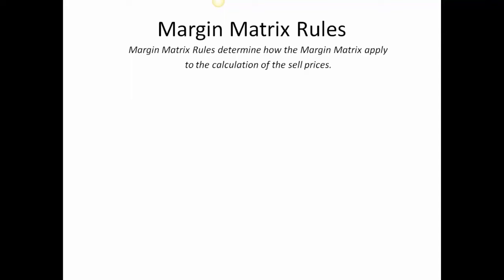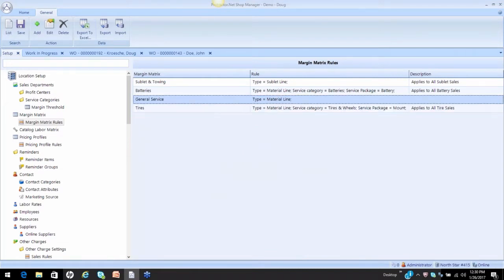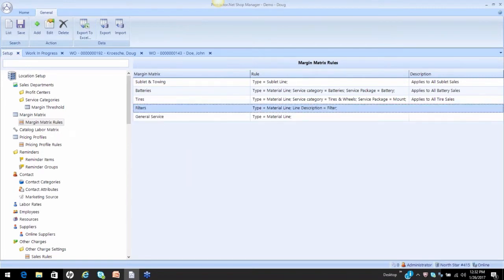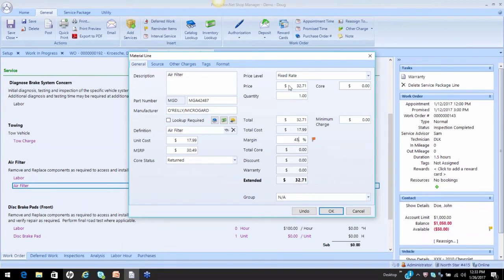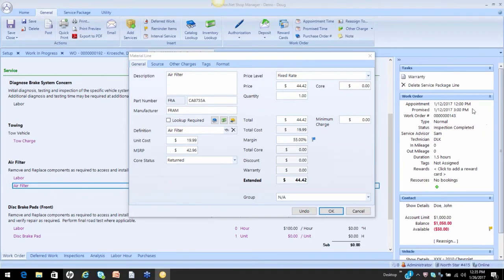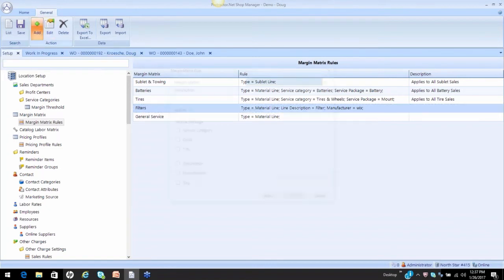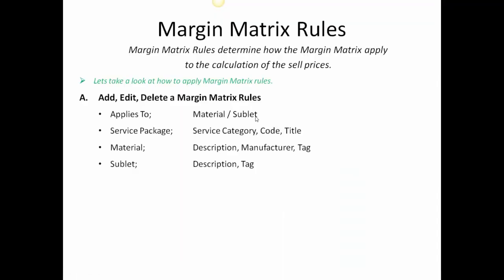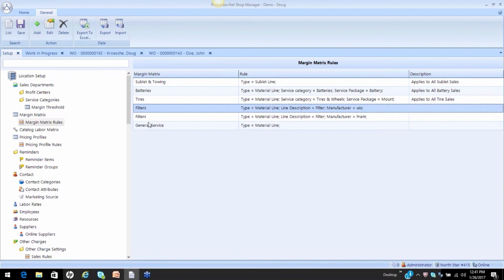Webinar 2 - Part 3 - Margin Matrix Rules